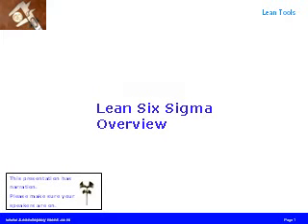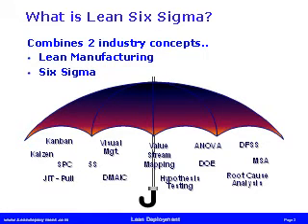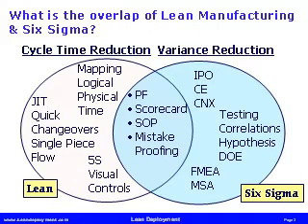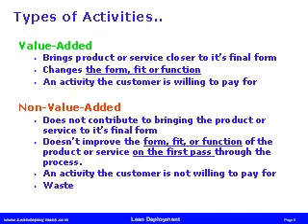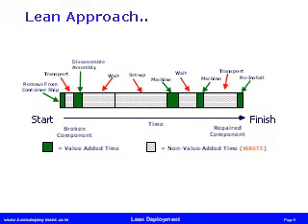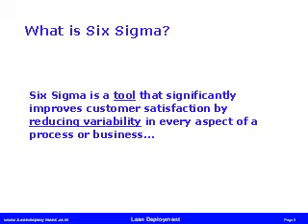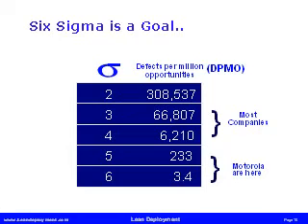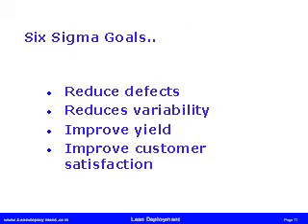Lean Six Sigma from Leandeployment.com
- This Lean Six Sigma presentation is just one of a great list of training materials (presentations, templates and guides) that are available from our site. With membership being only $9.95 we are sure you'll find something useful...and don't forget the free stuff on offer by clicking on the 'free stuff' tab on the menu bar at the website.